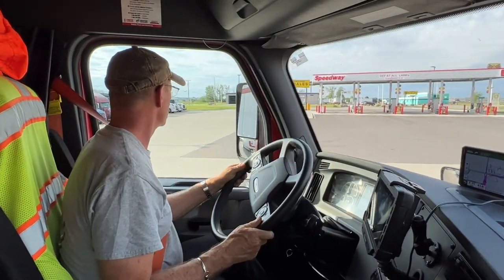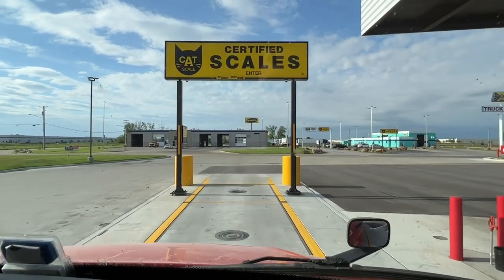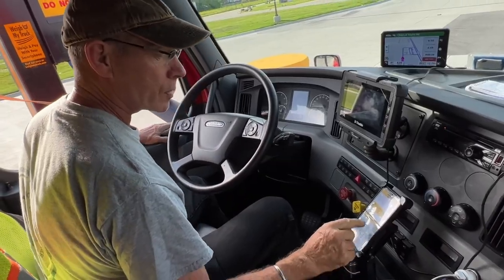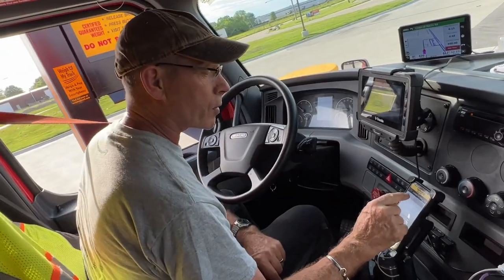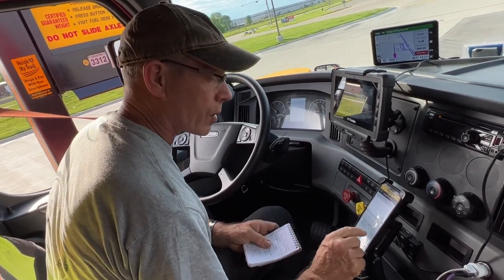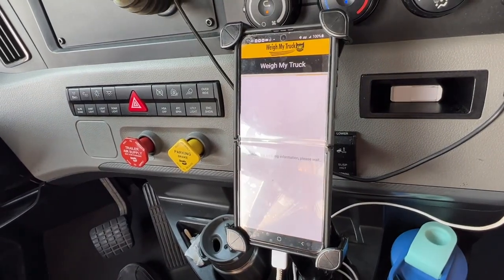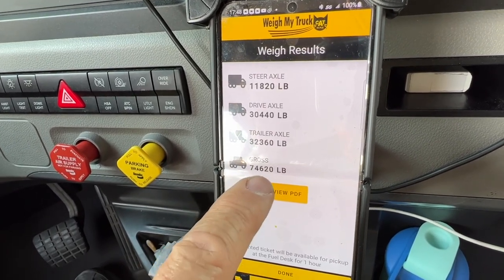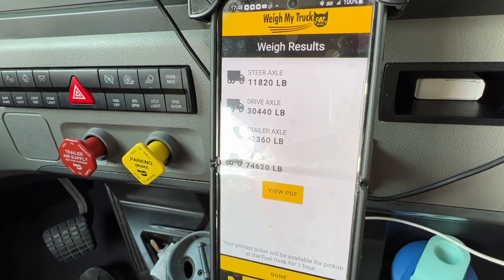How to Use the CAT Scale App to Weigh Tractor Trailer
See how to use the CAT Scale App to weigh tractor trailer. We'll take you along as we use the CAT Scale app to weigh our truck and trailer.

🎵 YouTube Audio - Heavyweight by Ethan Meixsell

ELECTRONICS:
✅GARMIN DEZL OTR800

SAFETY CLOTHING:
✅REFLECTIVE LIGHTWEIGHT RAIN PANTS
✅WATERPROOF WORK GLOVES, HIGH VISIBILITY, THERMAL, TOUCHSCREEN CAPABLE
✅BREATHABLE WORK GLOVES
✅COMPRESSION SOCKS FOR MEN AND WOMEN, 15-20 mmHg

TRUCKER GEAR:
✅RAND McNALLY 2022 DELUXE MOTOR CARRIERS' ROAD ATLAS
✅HEADLAMP, USB RECHARGEABLE, ULTRA BRIGHT CREE 2000LUMEN, WATERPROOF
✅GEL AND FOAM SEAT CUSHION
✅LEATHERMAN WAVE PLUS MULTITOOL
✅PREMIUM LEATHER BOX SHEATH FOR LEATHERMAN WAVE

ORGANIZATION ITEMS:
✅HANGING TOILETRY TRAVEL BAG, WATER-RESISTANT POCKETS
✅ LAPTOP BAG, WATER-REPELLENT COMPUTER BRIEFCASE, AND ORGANIZER
✅PLANNING NOTEBOOK AT-A-GLANCE, 8-1/2" x 11", UNDATED

COOKING:
✅STAINLESS STEEL PORTABLE ELECTRIC HOT WATER KETTLE, 1 LITER
✅BAMBOO UTENSIL SET, 6-PIECE

CONSUMABLES:
✅ORGANIC CARDAMOM SEEDS
✅ORGANIC RAW CACAO NIBS
✅TRACE MINERALS ELECTROLYTE STAMINA POWER PACKS

MISCELLANEOUS:
✅HAWAIIN HULA GIRL, 4.4 INCHES
✅FLENTS EARPLUGS, 100 PAIR, NRR 29 - FOR SLEEPING WELL AT TRUCK STOPS

If you are interested in learning about trucking or just want to come along for the ride, join us at The Joy of Trucking. Our goal is to empower and entertain you by sharing our experiences with you! Let's discover the Roads of America and learn about trucking together!!